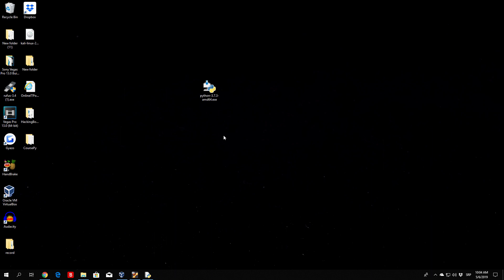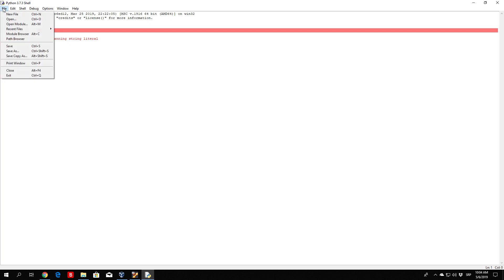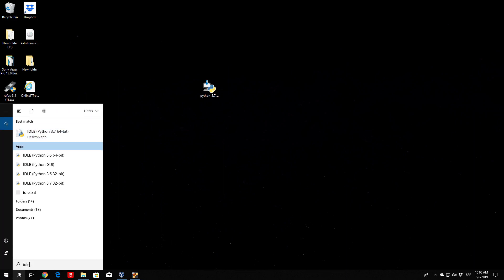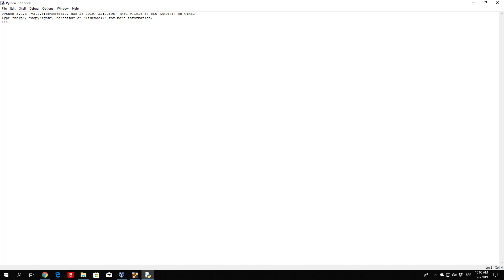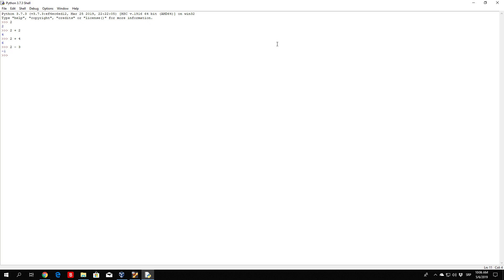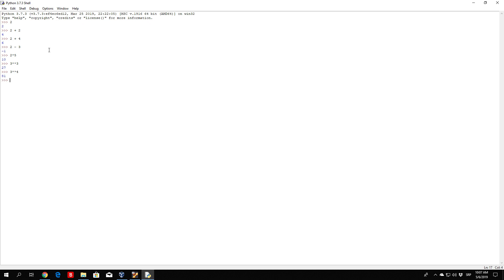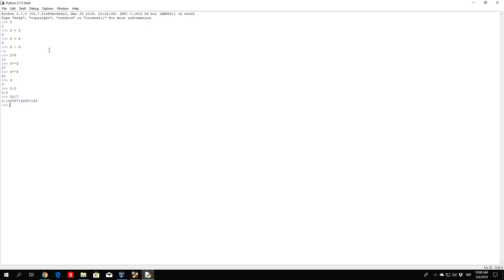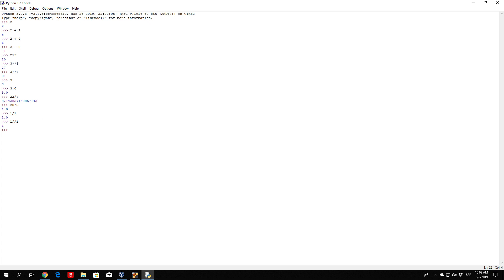1.1 Math Operators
Must Have Programming Logic to gain confidence & interest in coding.